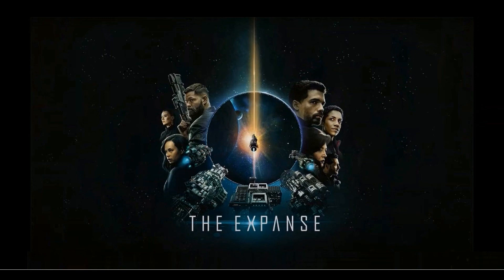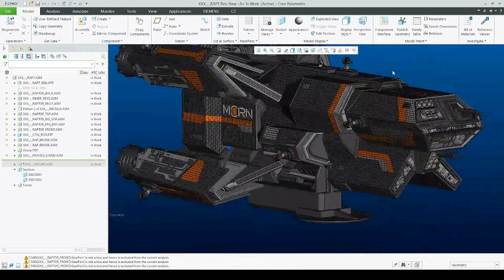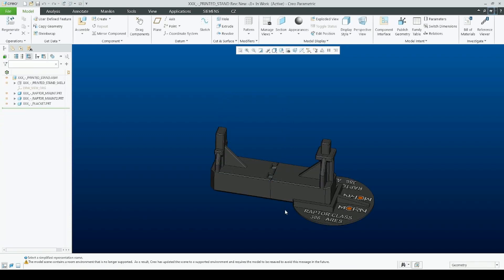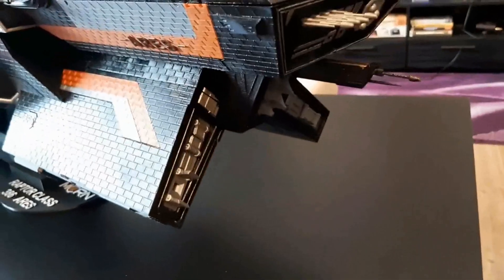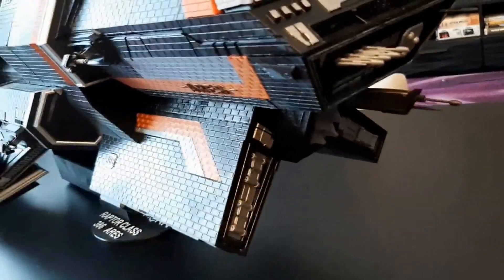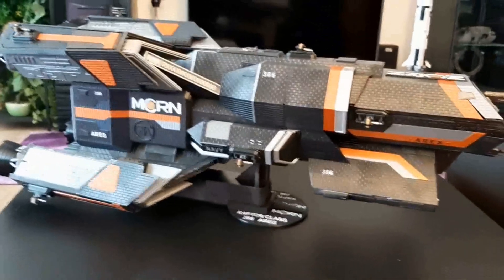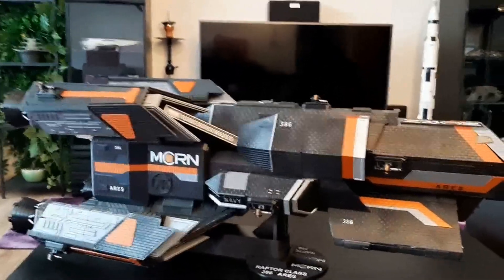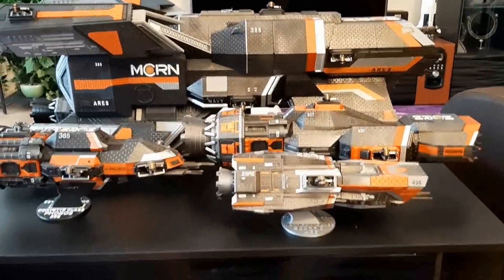Project Raptor Part 7 - Last Details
This is the seventh and the last part of the Project Raptor in which I aim to design and print a Raptor Class Light Cruiser from the Show the Expanse. In this video, we will make all the PDCs, the Airlocks and the stand, assemble it together and take an overall look at the finished ship